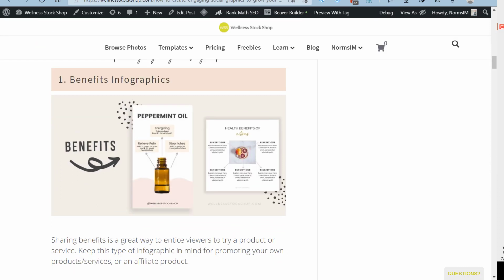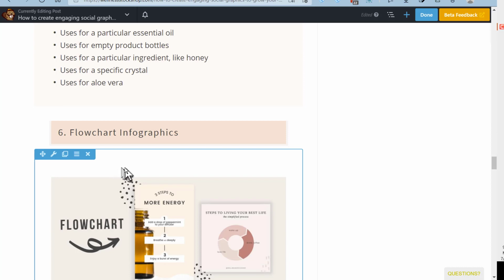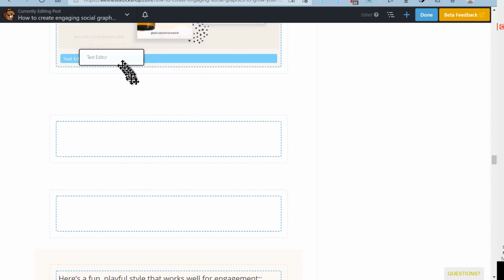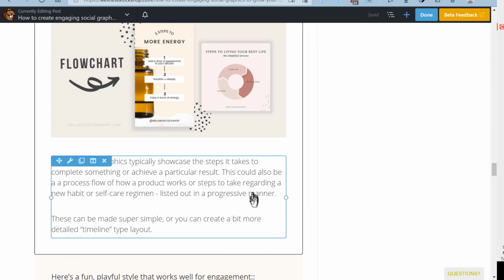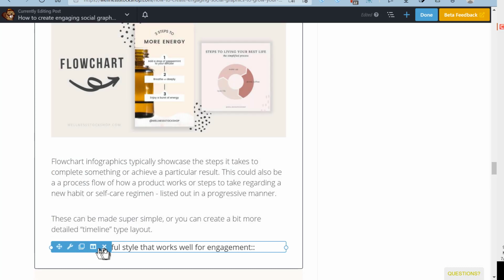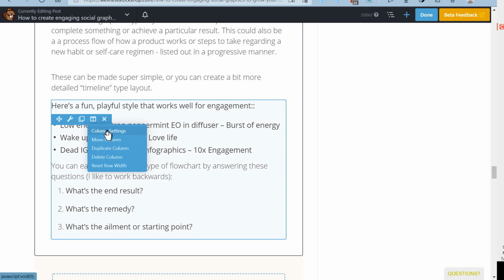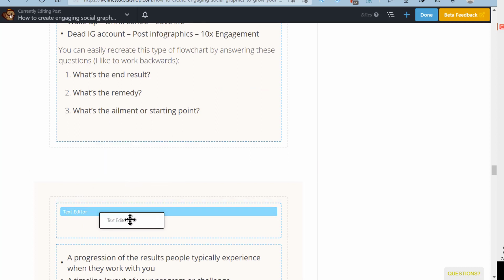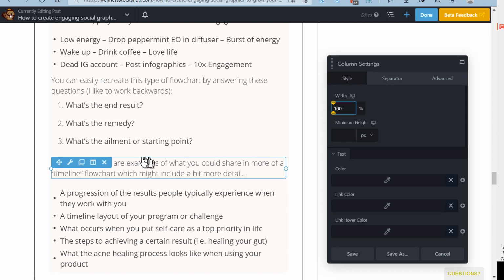Page Review - Simplifying a Beaver Builder blog post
Looks at the way a blog post was designed in Beaver Builder and shows how the page can be simplified.